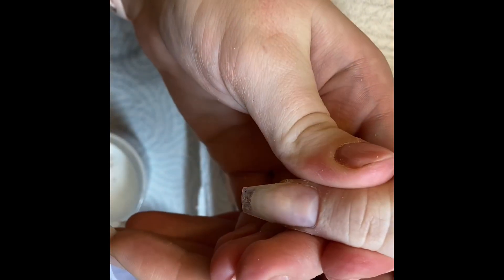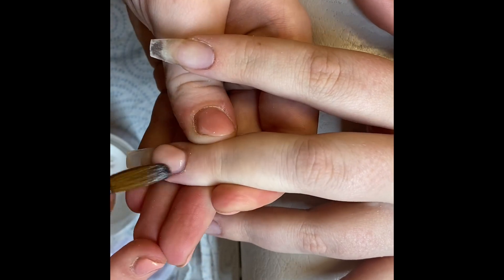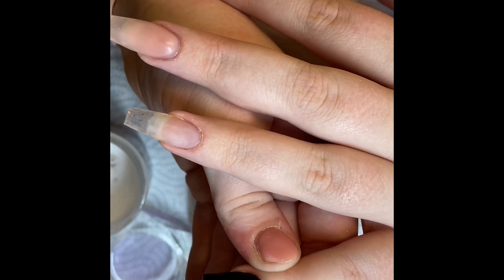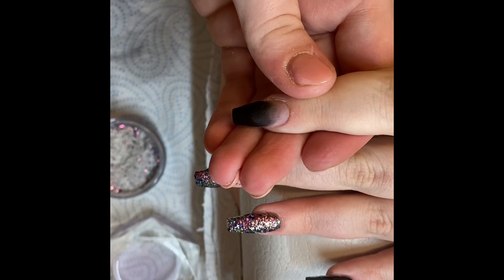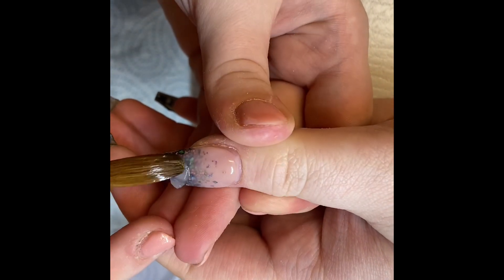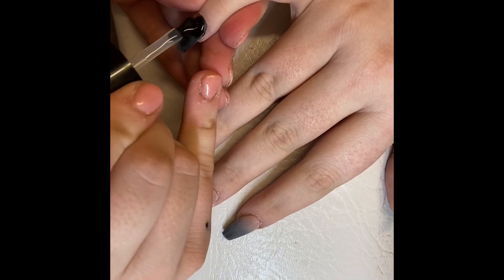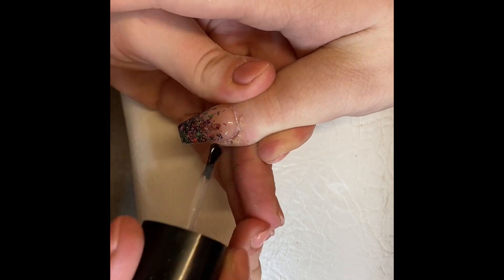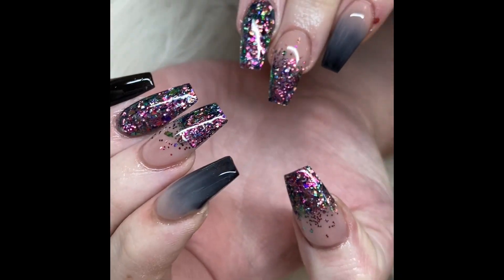Black & Nude Glitter Set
Hey lovelies! Just a quick video of a design set I’ve done recently.

Products used-

CXC COSMETICS (@cxc_cosmetics on insta)
Crystal (just look at how clear!)
Cover pink

GLITTERBELS
Carbon black

CJP
Space dust